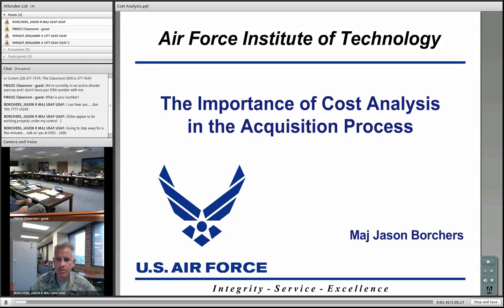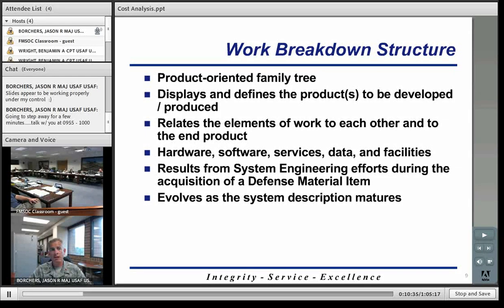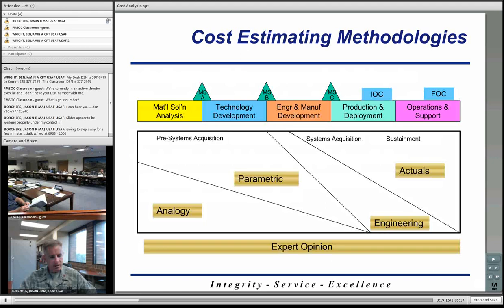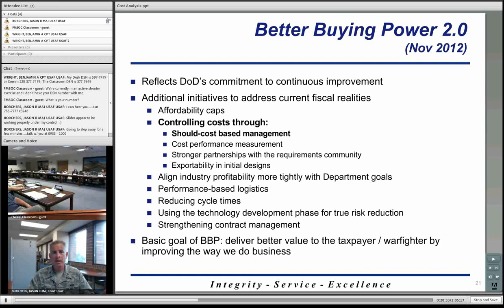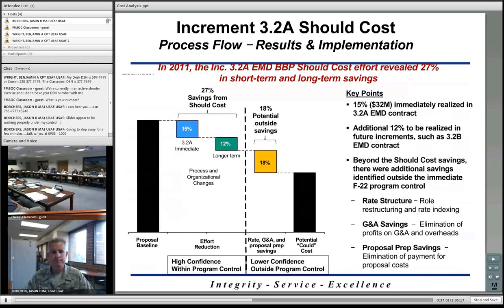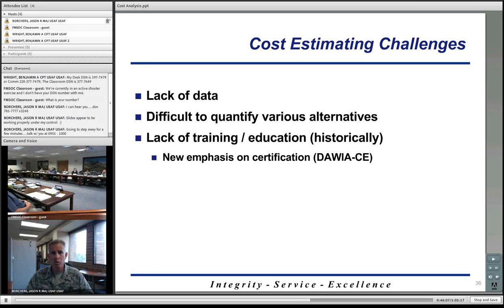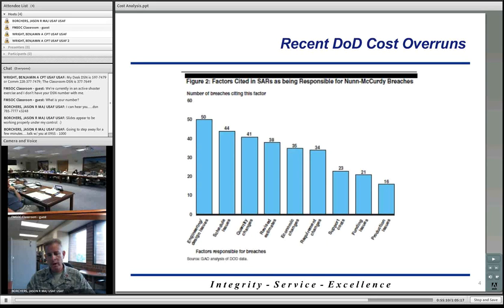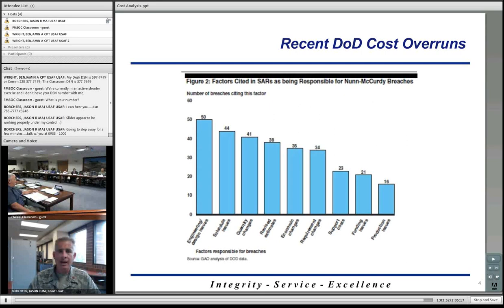FMSOC BFMOC AFIT Brief & Cost Analysis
Maj Jason Borchers from the Air Force Institute of Technology explains the cost estimating process and principles to the Financial Management Officer Courses